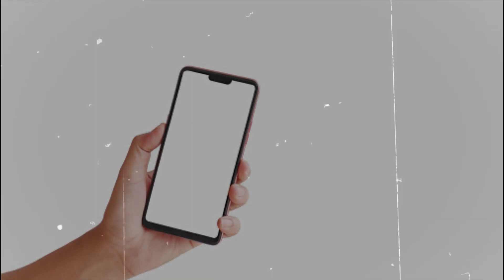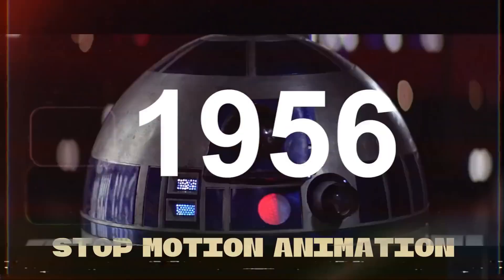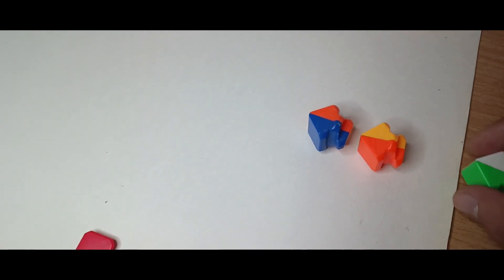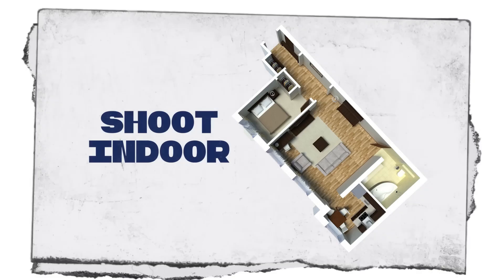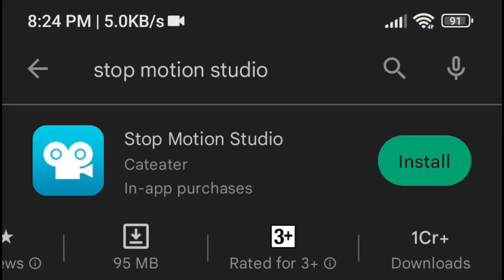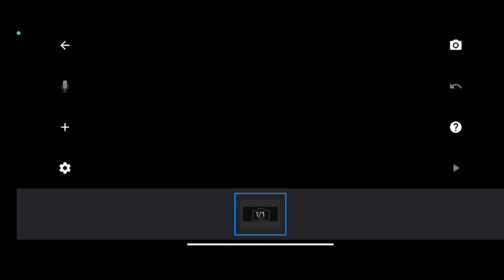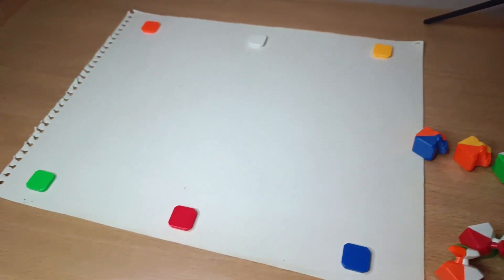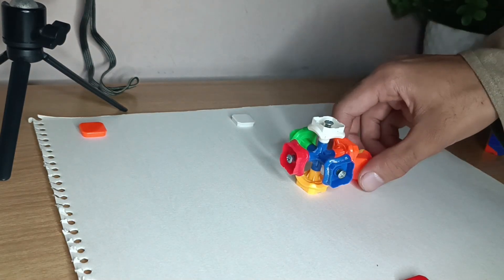How To Make Stop Motion Videos With Your SmartPhone - A Step By Step Guide In Just 5 Minutes!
In this video, I'll show you how to make stop motion videos using a smartphone! Stop motion animation is a popular way to create realistic videos effect .Whether you're a beginner or an expert, this video is a great way to get started making your own stop motion videos. We'll be creating a stop motion of a cube, and I'll also show you how to create a stop motion commercial.

This will teach you all the basic techniques to create great stop motion videos With a little practice, you'll be able to create awesome stop motion videos in no time!